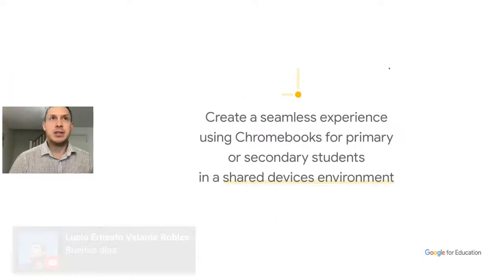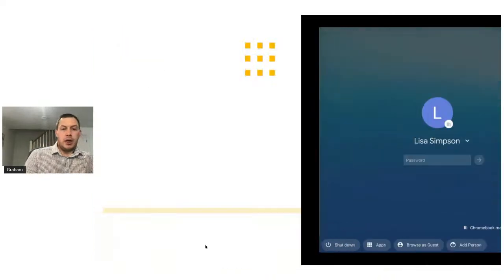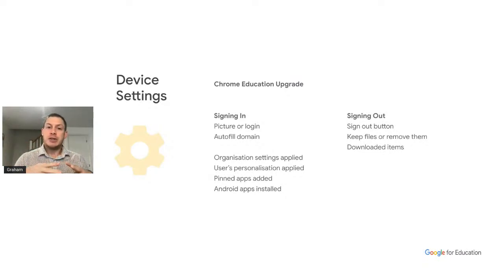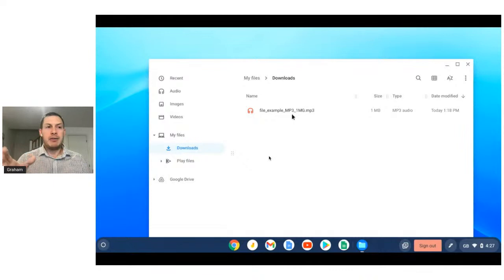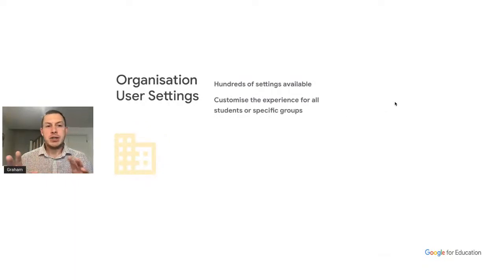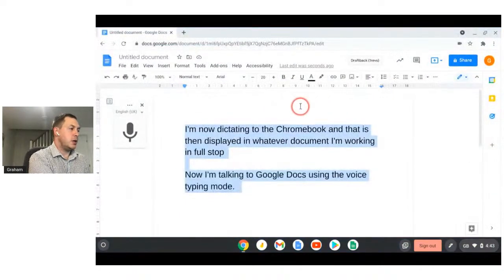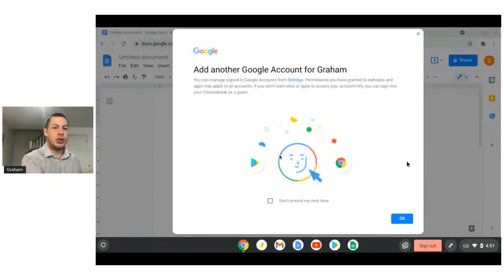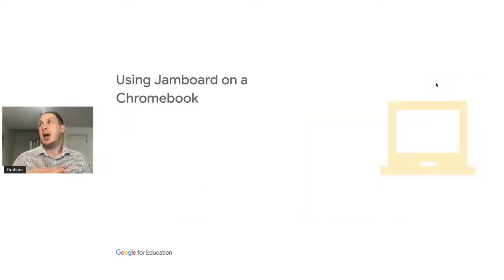Using Chromebooks in a shared devices environment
Join us for tips and tricks while teaching primary or secondary students with shared Chromebooks available.